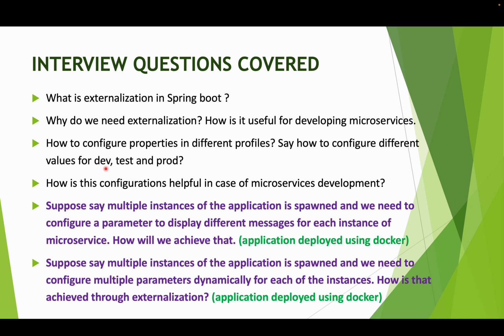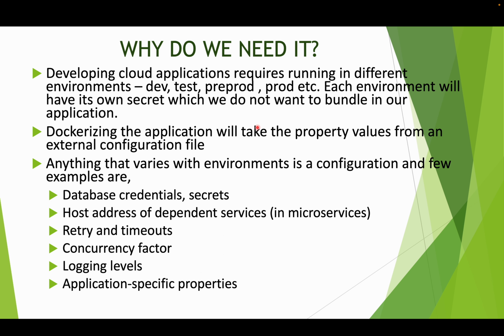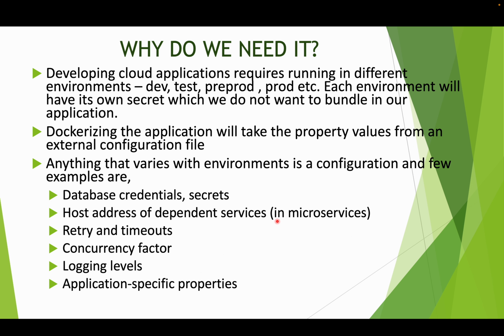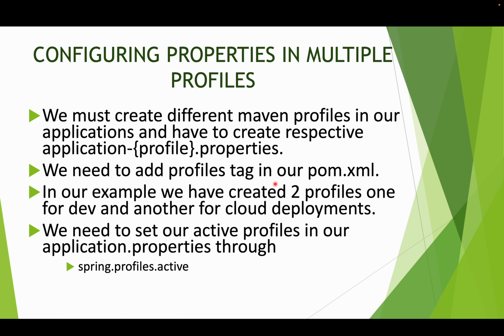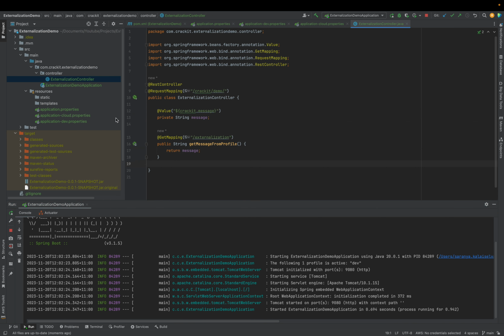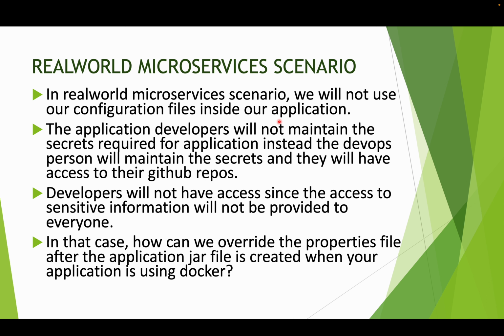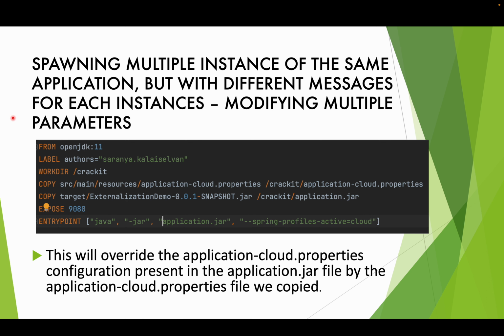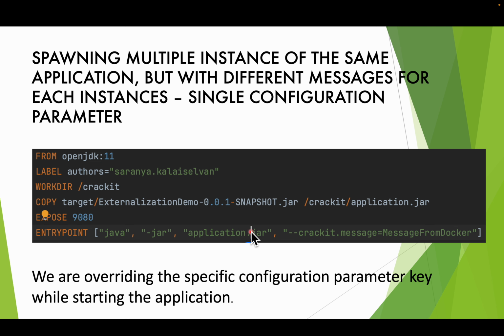How to configure different parameters for different instances dynamically in a spring boot?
This video describes on externalising properties in Spring boot.
1) What is externalization in Spring boot ?
2) Why do we need externalization? How is it useful for developing microservices.
3) How to configure properties in different profiles? Say how to configure different values for dev, test and prod?
4) How is this configurations helpful in case of microservices development?
5) Suppose say multiple instances of the application is spawned and we need to configure a parameter to display different messages for each instance of microservice. How will we achieve that. (application deployed using docker)
6) Suppose say multiple instances of the application is spawned and we need to configure multiple parameters dynamically for each of the instances. How is that achieved through externalization? (application deployed using docker)